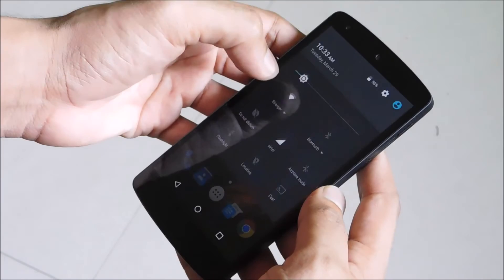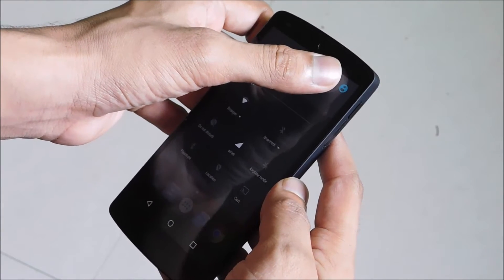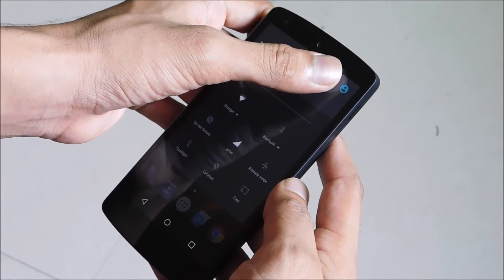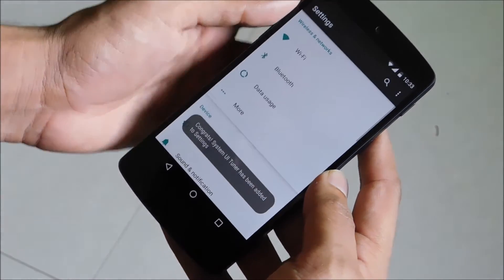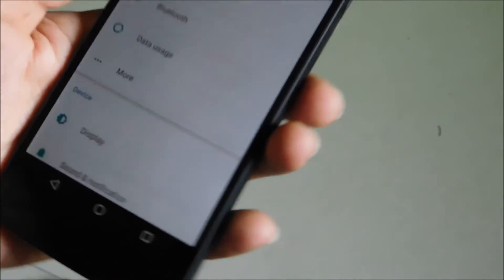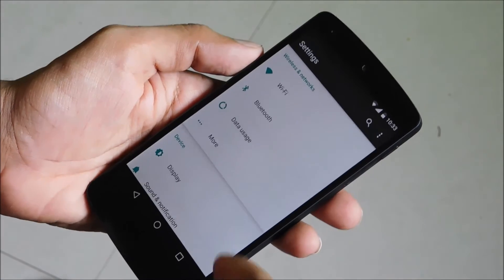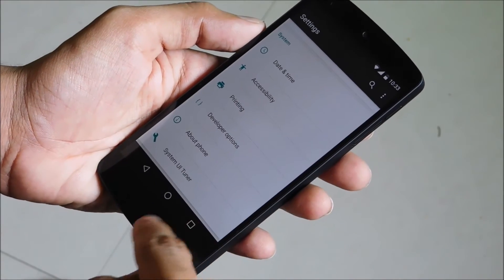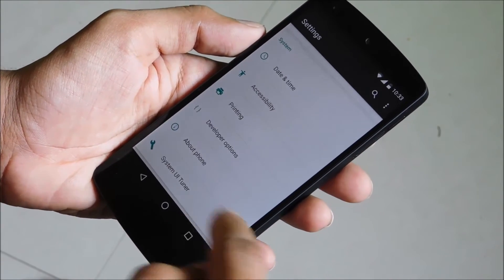How to Enable battery percentage in Nexus 5 on Android 6.0